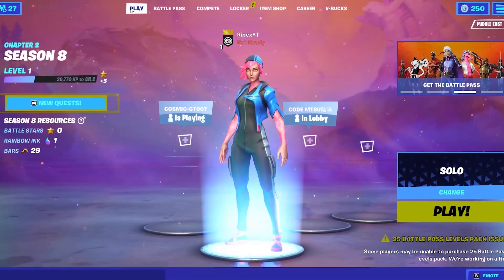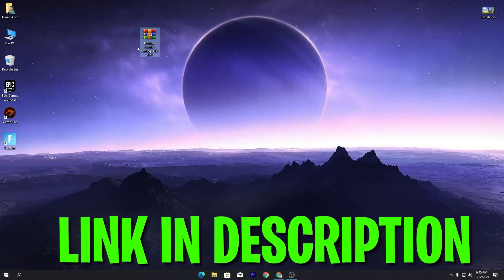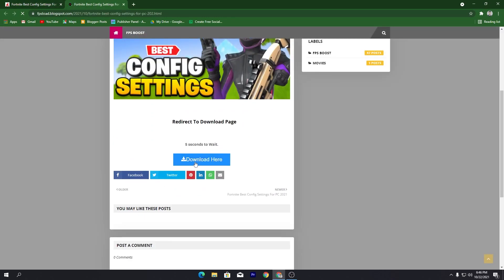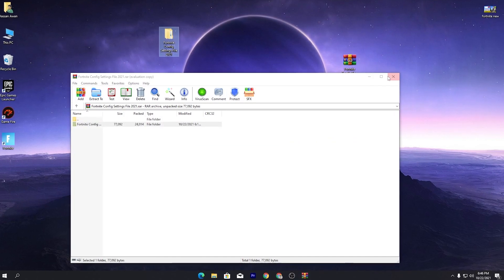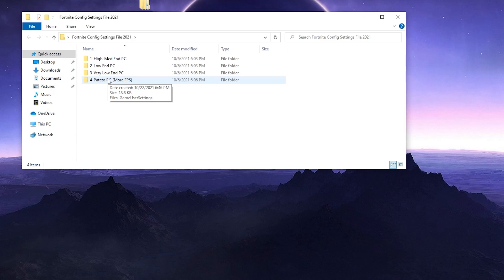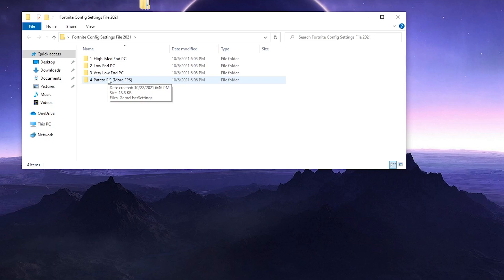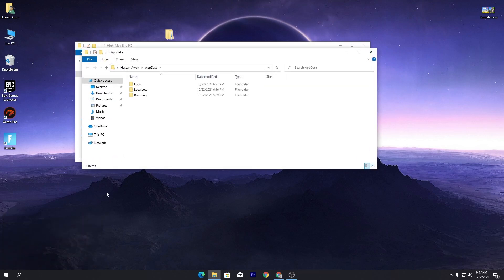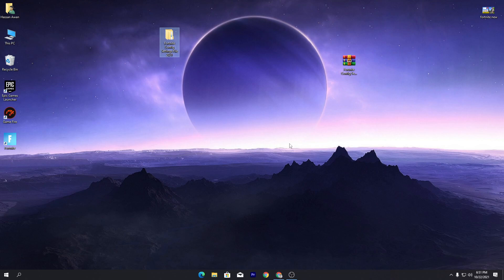Fortnite Best Config File Settings Season 8 - Fix Low FPS & Fix FPS Drops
Hello People!
Today in this video, I am showing you Fortnite Best Config File Settings Season 8 - Fix Low FPS & Fix FPS Drops

Title: Fortnite Best Config File Settings Season 8 - Fix Low FPS & Fix FPS Drops

INTRO 0:00

Config File 0:19

OUTRO 02:45